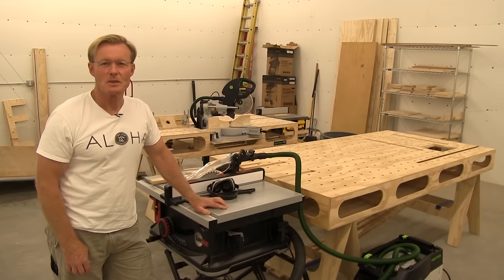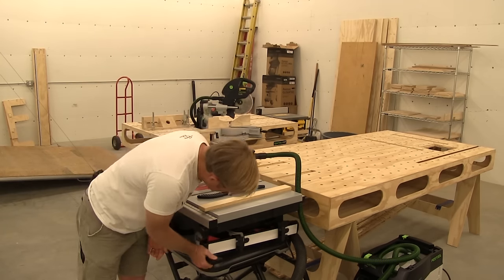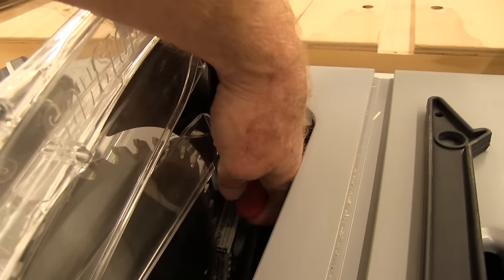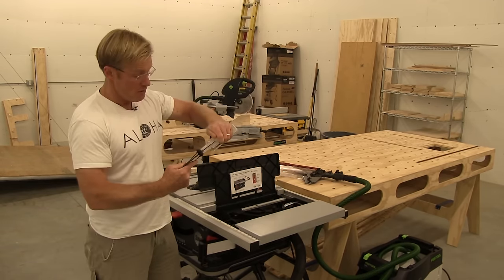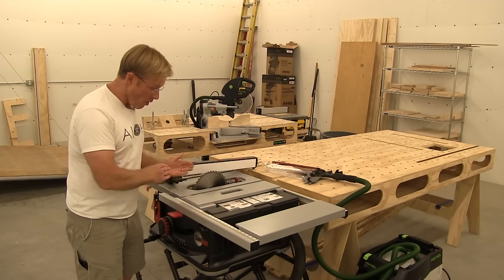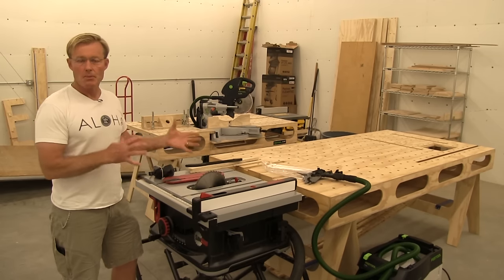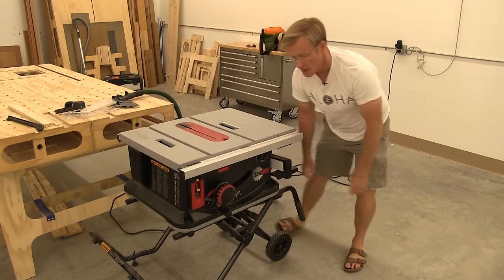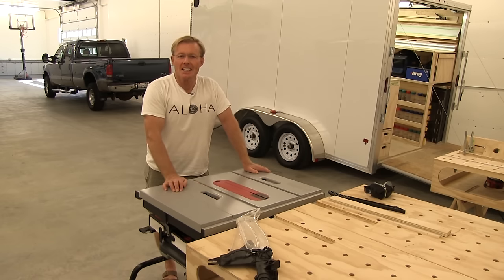Is the SawStop Jobsite Saw Worth the Investment? My Honest Review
Welcome to my review of the SawStop Jobsite Saw! As a professional woodworker, safety is always my top priority, and that's why I was excited to try out this saw. Overall, I highly recommend the SawStop Jobsite Saw to any woodworker. The safety feature alone is worth the price and the saw itself is top quality. If you're in the market for a new saw, I highly recommend giving the SawStop a try.